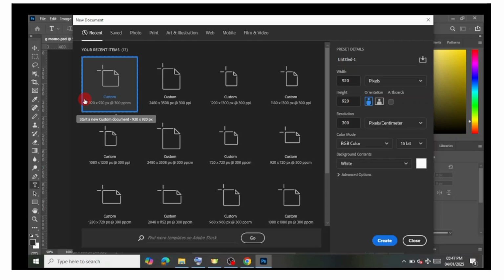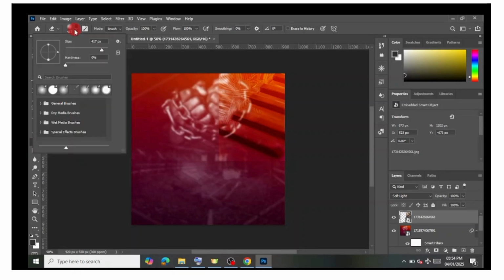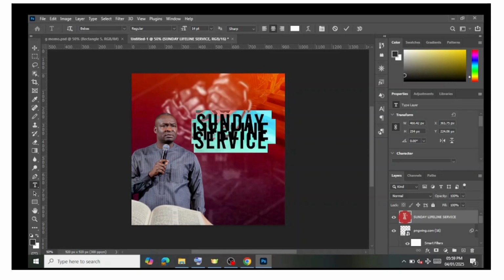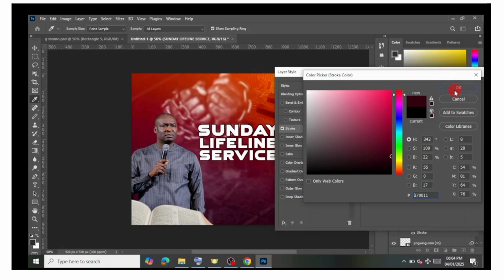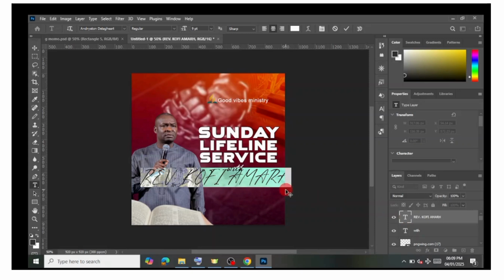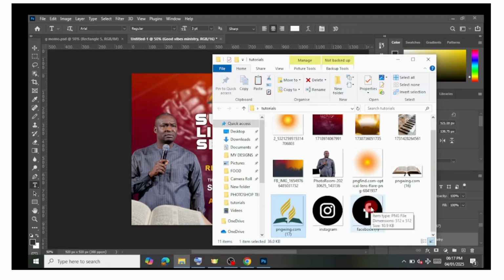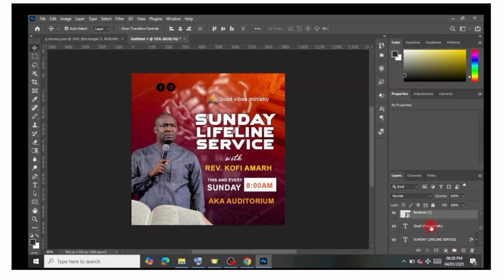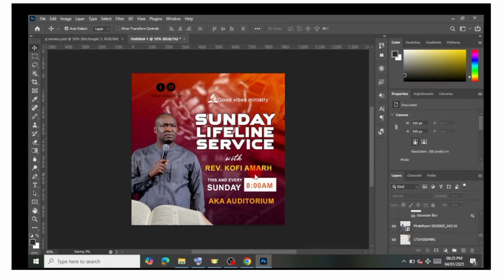How to Make a Church Flyer in Photoshop | Step-by-Step Tutorial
In this step-by-step Photoshop tutorial, we'll show you how to create a beautiful church flyer from scratch. You'll learn how to:

- Set up your document and choose the right fonts and colors
- Add images and graphics to enhance your design
- Use layers and shapes to create a visually appealing layout
- Customize your design for any occasion or event

Whether you're a beginner or an experienced designer, this tutorial will give you the skills and confidence you need to create stunning church flyers in Photoshop.